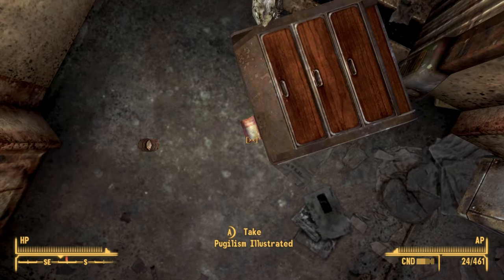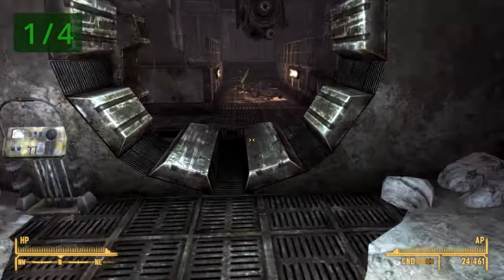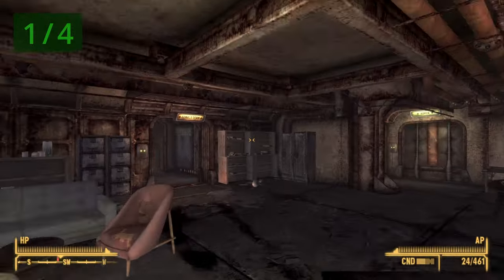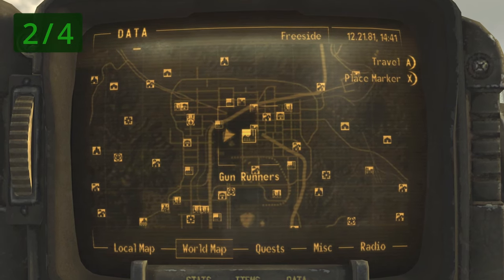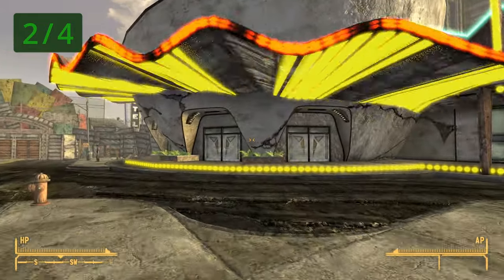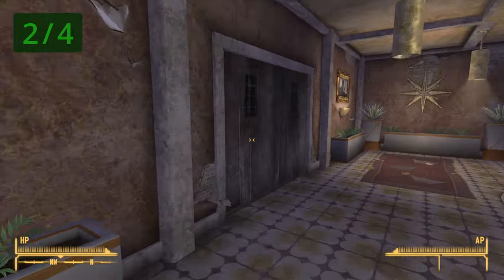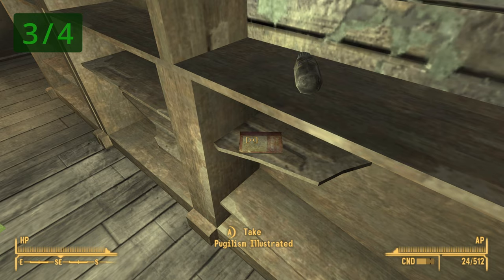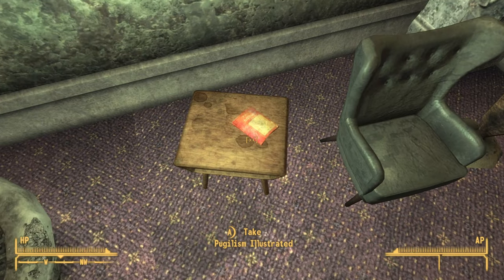I Stopped Sucking at Unarmed Combat in FNV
Welcome to my latest Fallout New Vegas video where I'll be showing you how to increase your unarmed skill by collecting all 4 copies of the Pugilism Illustrated book. If you're looking to dominate your enemies with hand-to-hand combat, then this guide is perfect for you. With my step-by-step instructions, you'll be well on your way to becoming a true boxing champion in the Mojave wasteland.

In Fallout New Vegas, unarmed combat is an essential skill that can give you a huge advantage in close-quarters combat. The Pugilism Illustrated book is a special item that contains valuable information on how to improve your unarmed fighting style. By collecting all 4 copies of this book, you'll be able to boost your unarmed skill and become an unstoppable force in the game.

Throughout this video, I'll take you on a journey through the Mojave wasteland as we track down all 4 copies of the Pugilism Illustrated book. I'll show you the exact locations of each book, and provide useful tips and tricks along the way. So, whether you're a seasoned veteran of Fallout New Vegas or a newcomer to the series, this guide is sure to provide you with the tools you need to succeed. Get ready to punch your way to victory in Fallout New Vegas!

Chapters:
0:00 What are the Pugilism Illustrated skill books
0:11 Book 1 - Vault 11
1:13 Book 2 - Tops Casino
2:27 Book 3 - Nipton Road Reststop
2:46 Book 4 - Fisherman's Pride Shack